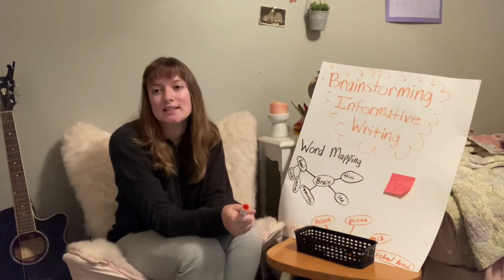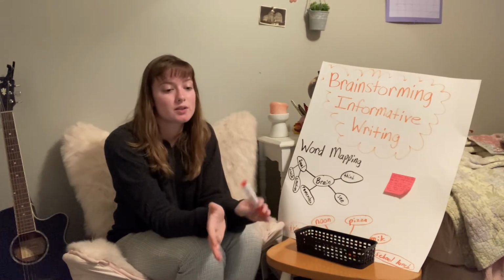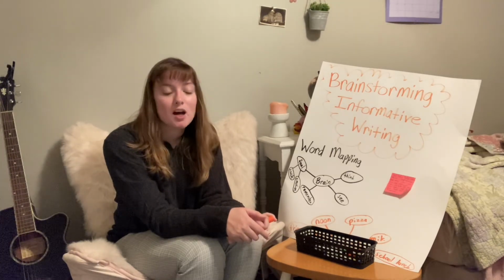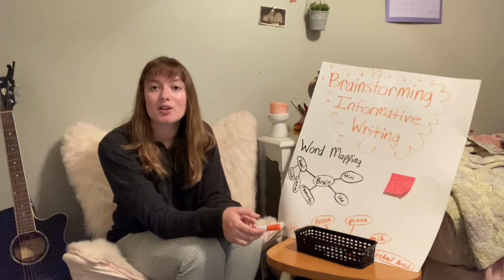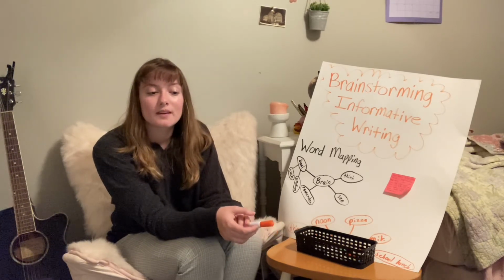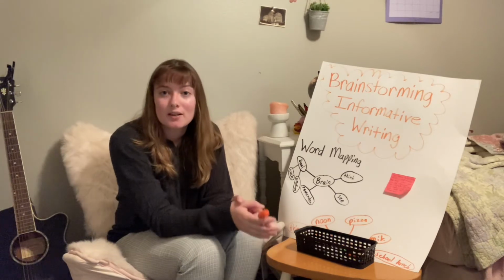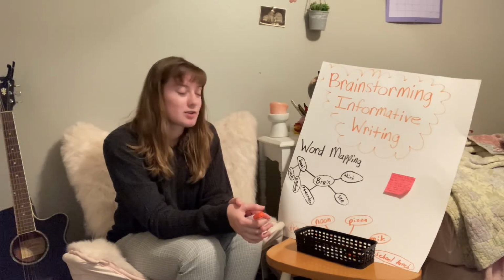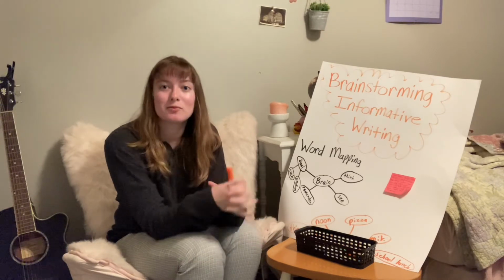MBoister Mini Lesson 2